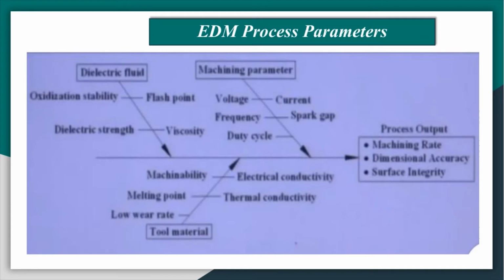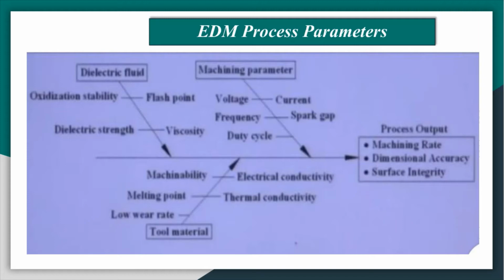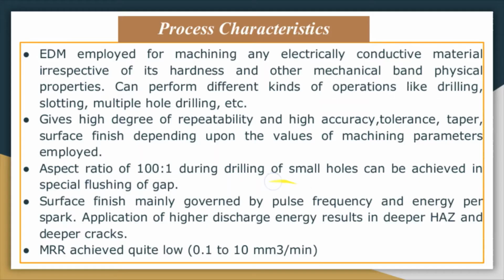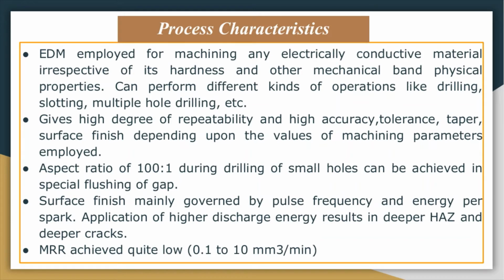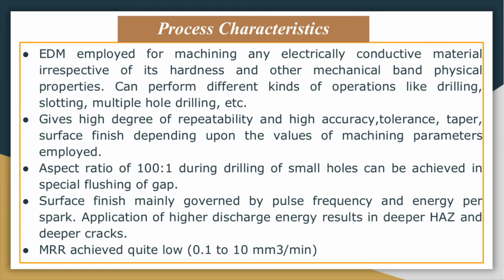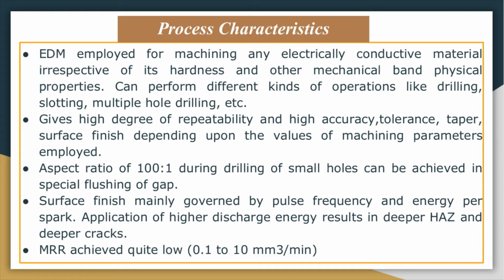How Electric Discharge Machining Works | Part- III | ProfDTKashid | L26 | LLAGT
1. Process parameters
2. Process characteristics
3. Applications